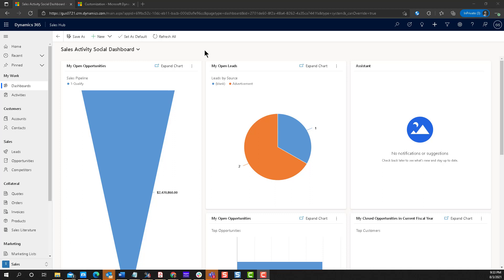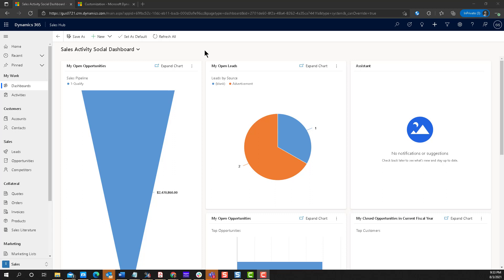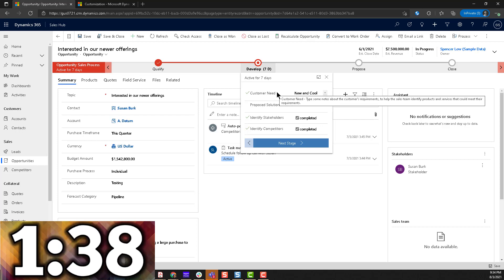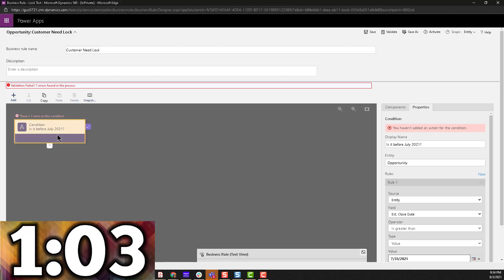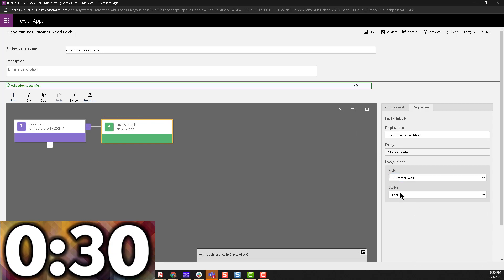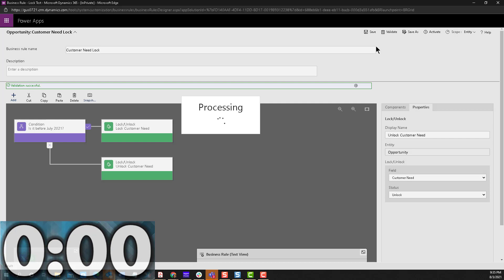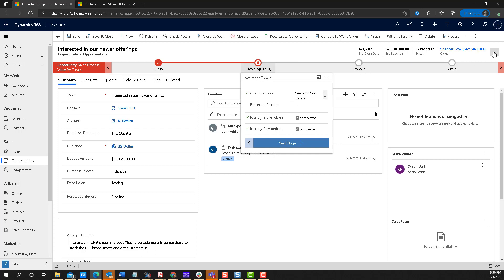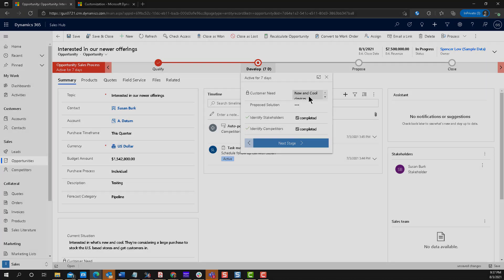Dynamics 365 2MT Episode 186: DYNAMICALLY SETTING FIELDS TO READ ONLY INSIDE BPFs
This came directly from a customer's request.